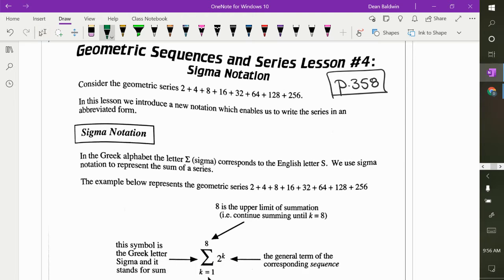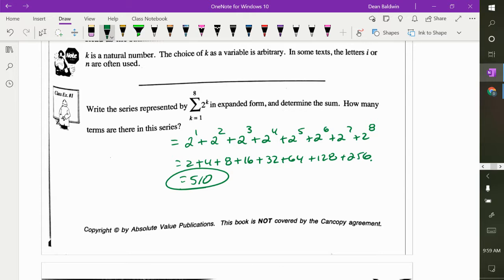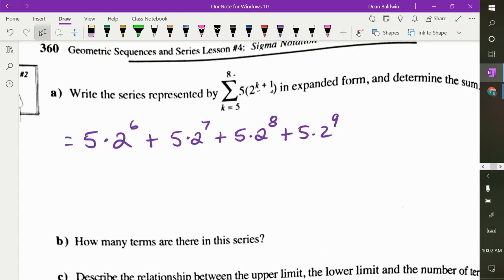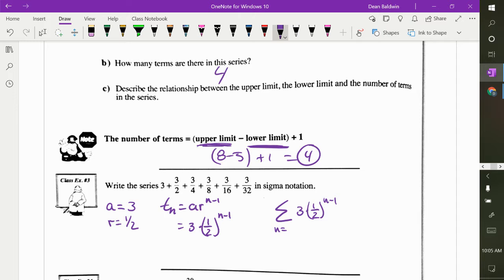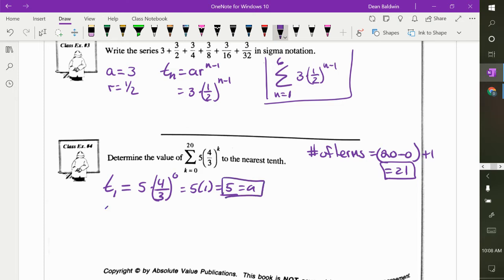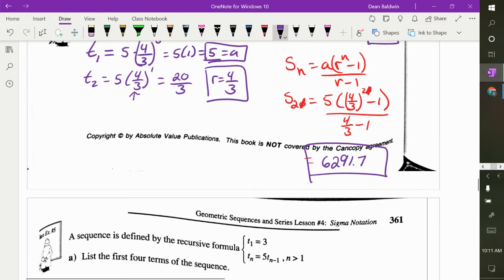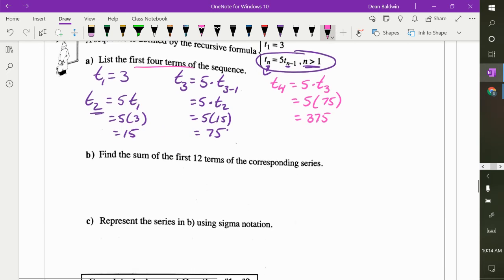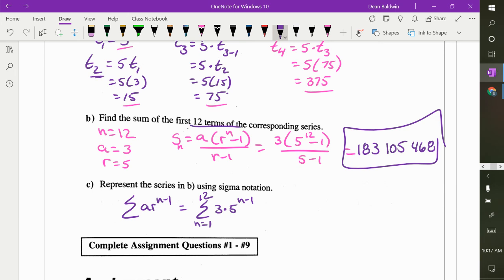November 25, 2021